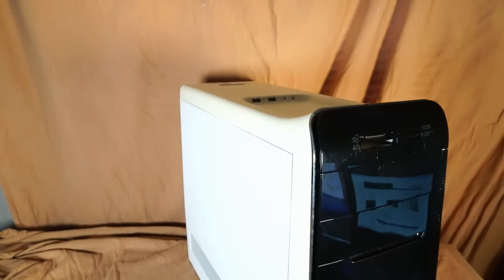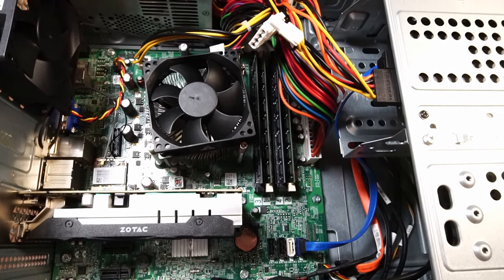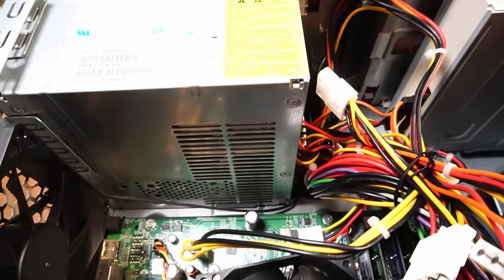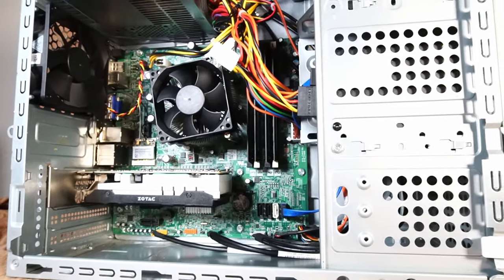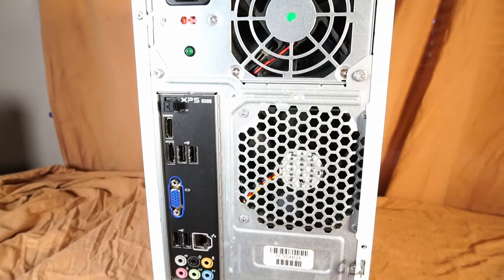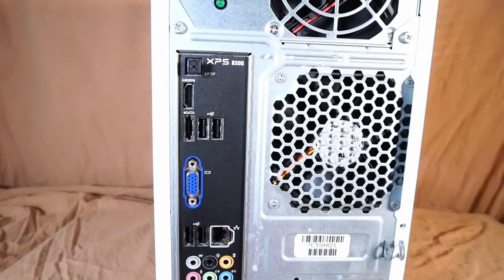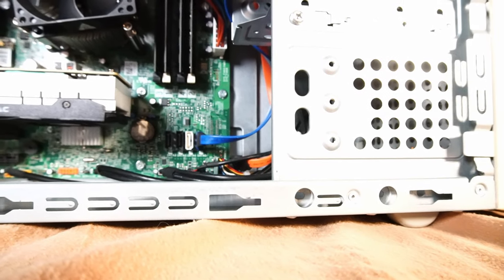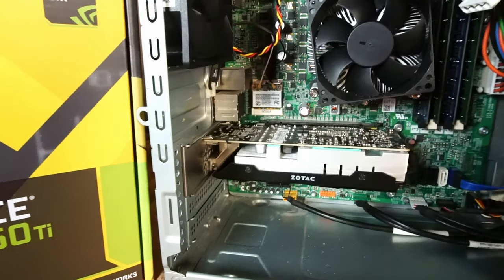More Budget Gaming in 2024! GTX 1050 Ti & i7-2600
I  test run a custom PC with the following hardware:

Dell XPS 8300 PC Case
Intel(R) i7-2600 CPU
Zotac GTX 1050 Ti  Low Profile Graphics Card
512GB Patriot P210 2.5" Solid State Drive
16GB 1600MHz DDR3 RAM
Lite-On 300W PSU

0:00 Intro
0:10 Hardware
3:34 FortNite DX11
4:13 FortNite Performance
4:51 GTA V
5:36 Crysis Remastered
6:13 Pull Stay
6:40 The Last of Us Pt 1
7:21 Dead by Daylight
7:48 Skater XL
8:16 Bye